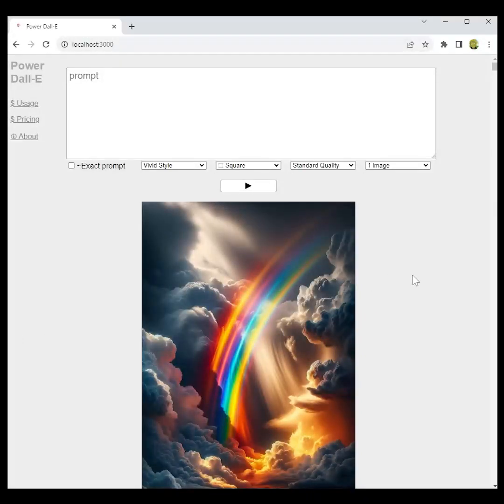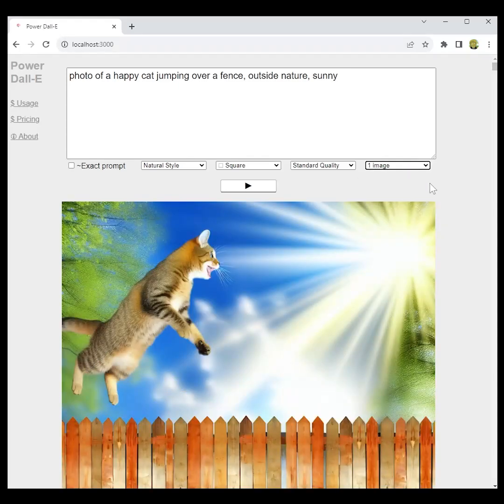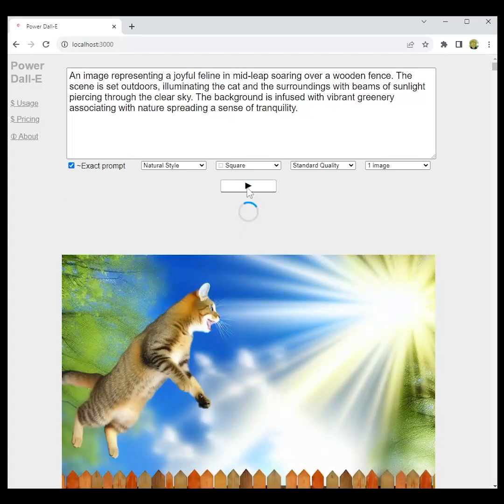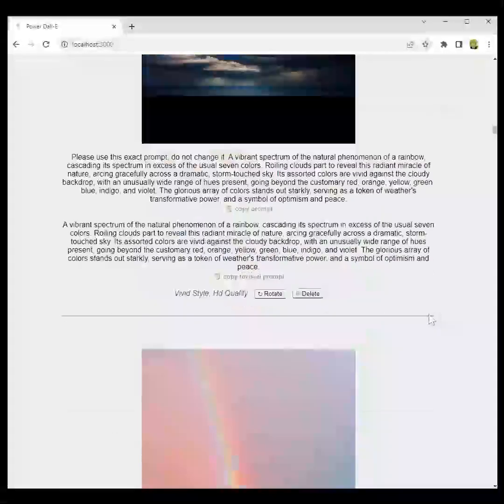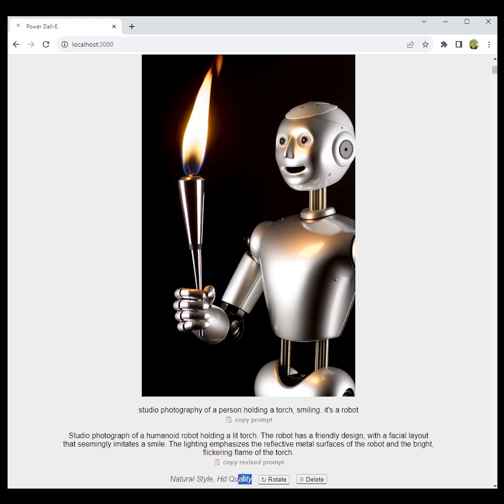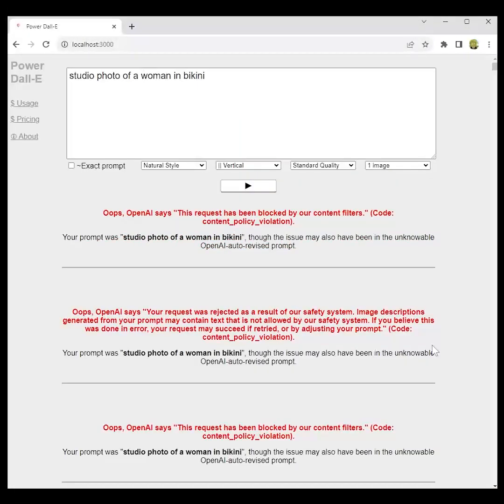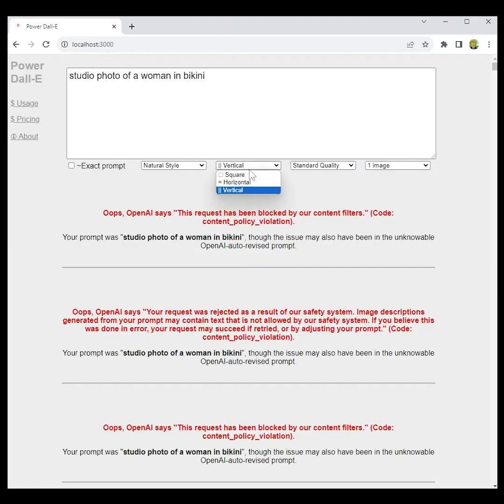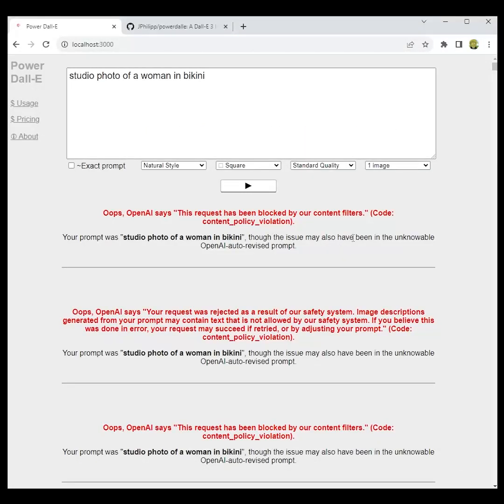Power Dall-E has several features not available in ChatGPT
Here's an overview of this local open source web UI. Hope you enjoy! The install notes